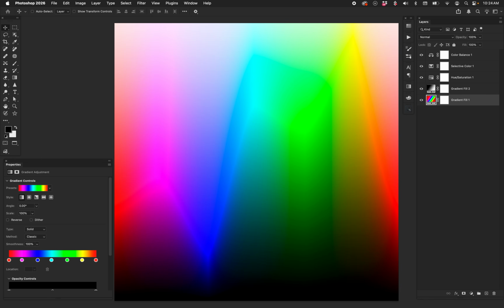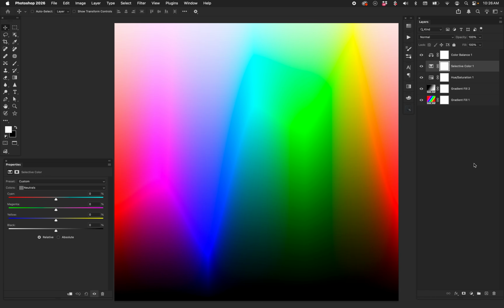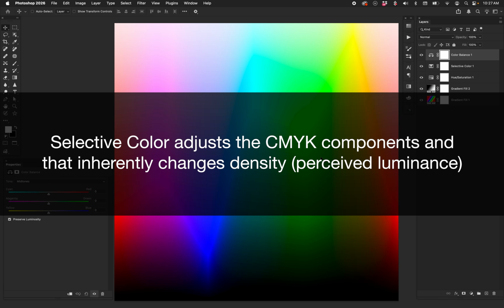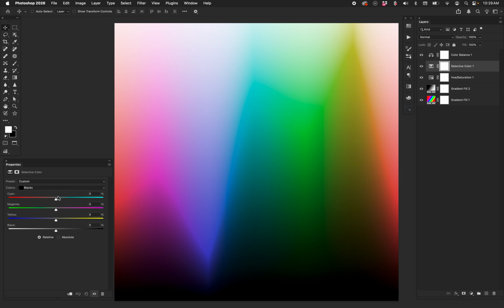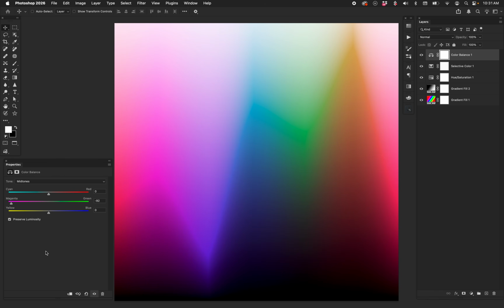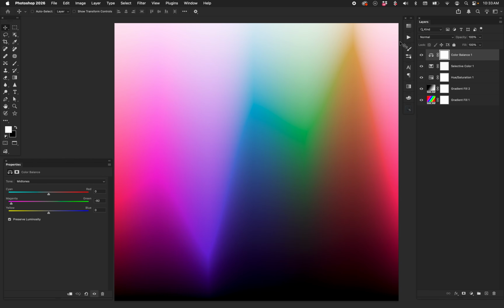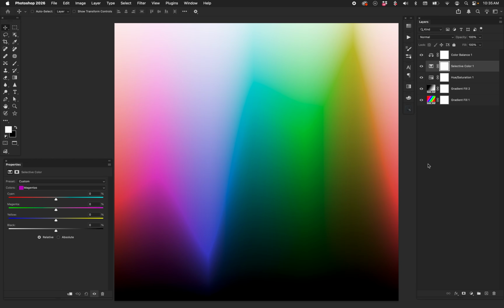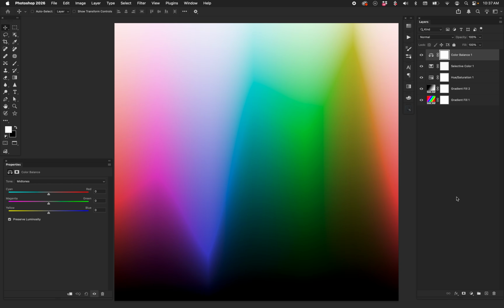Photoshop: Color Balance vs Selective Color, what are differences? | Nino Batista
Another unnecessarily nerdy dive into some tech, this time regarding the Photoshop adjustment layers Color Balance and Selective Color. Let's discuss the differences and similarities, shall we?

Also, grab Photoshop stuff on NBP because I love making these tools